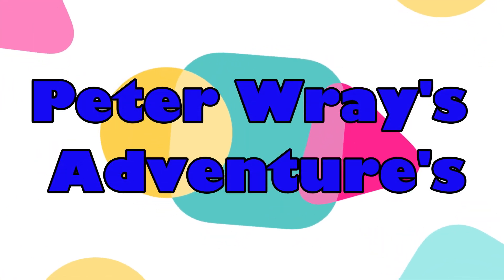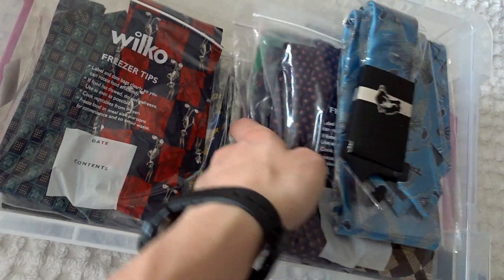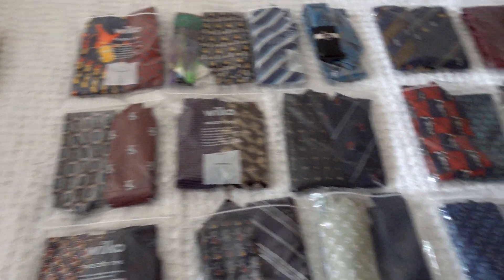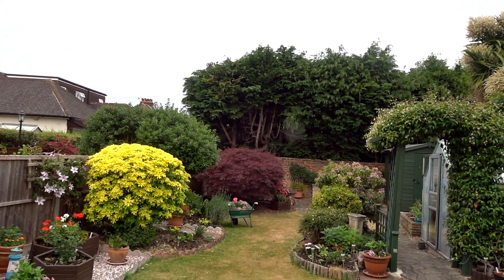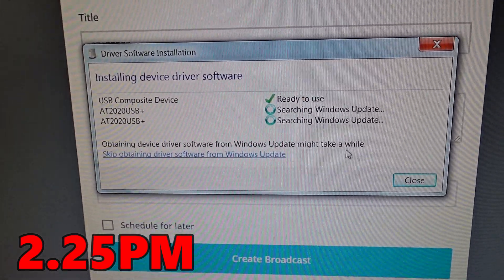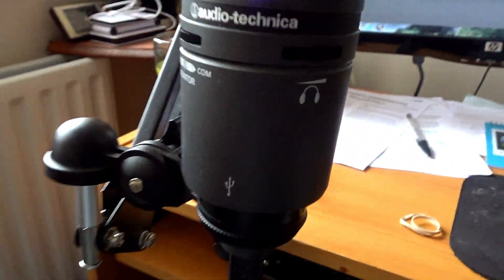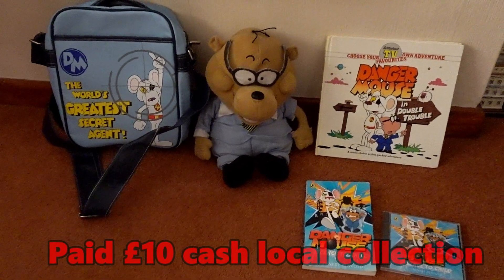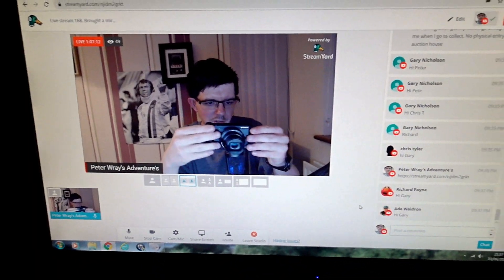Vlogging time What did I get up to on Wednesday 3rd June??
What did I get up to on Wednesday 3rd June??

Used my camera  to record the vlog the Sony DSC-HX99 and to take pictures.

I am hoping to release a Vlog once every month and a half - 2 months.

I am hoping over the next few months to be making videos with specific topics in mind.

I really hope you enjoy this video and other new YouTube videos I will do.

If You want to see other video's for me to make just leave a comment in the comments section and I will read all.